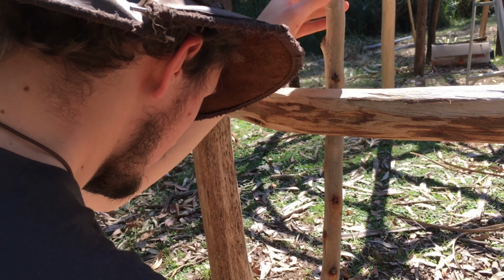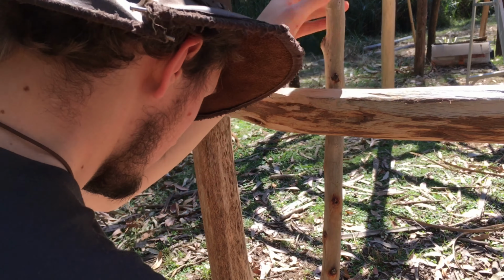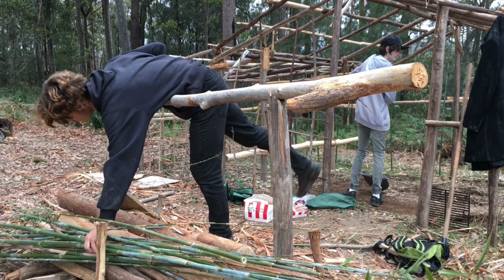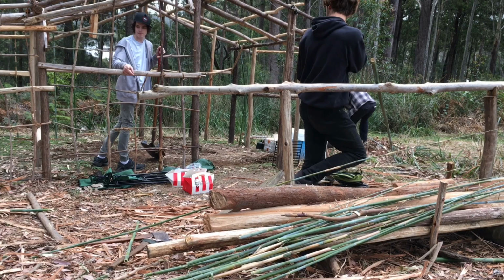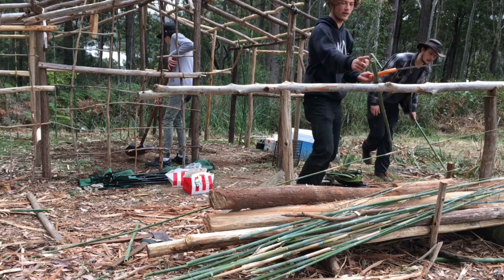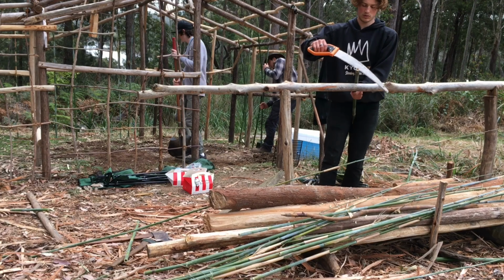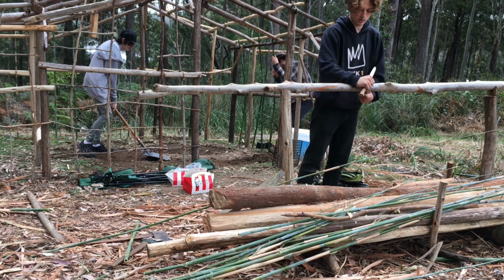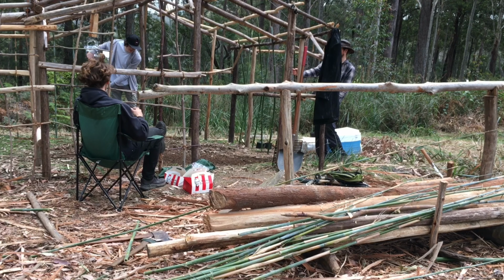Shelter Build 4 MAN CABIN EP23: BAMBOO. Wall Weaving. Floor Flattening.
Another few days at the Cabin.
We get a new building material.
Talk of a new project.
Cabin build progessess.